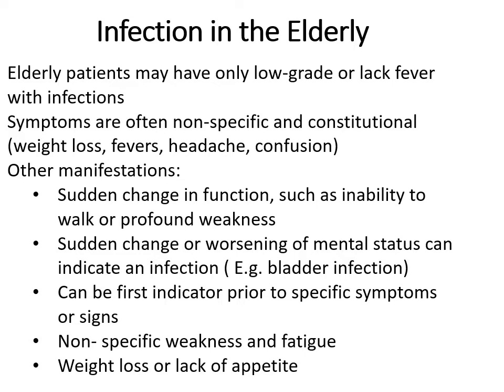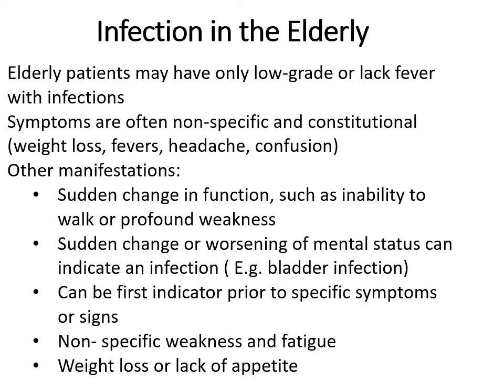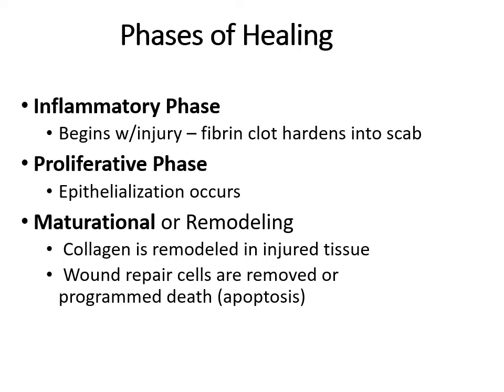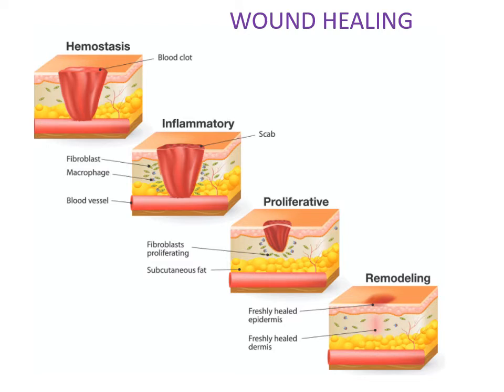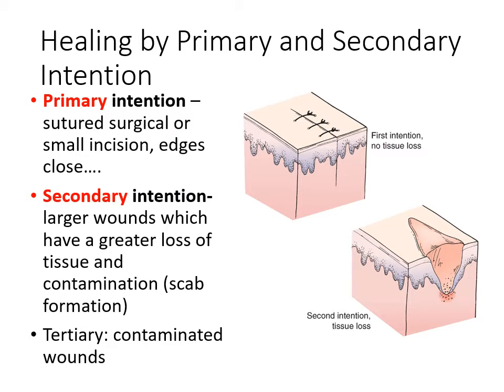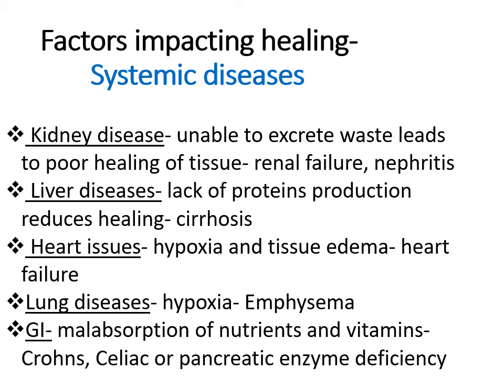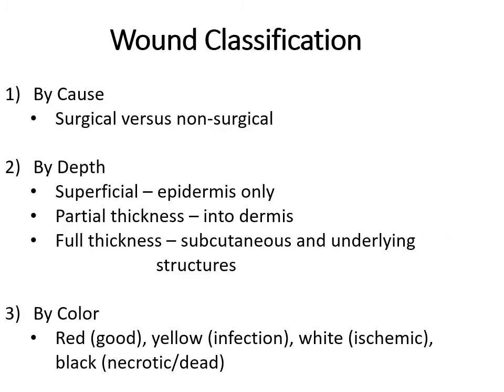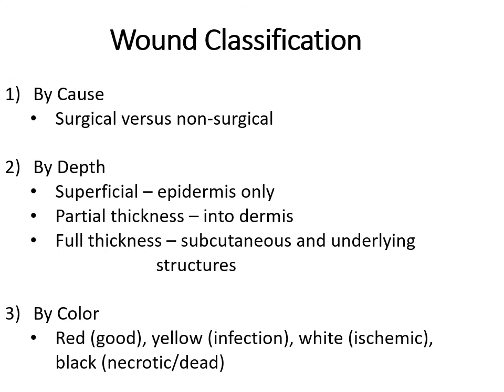Patho I Week 5 Video 6 Inflammation in Elderly, Wounds, and Healing pptx